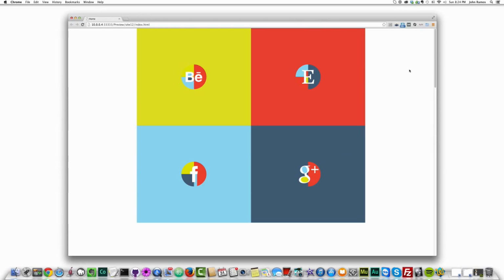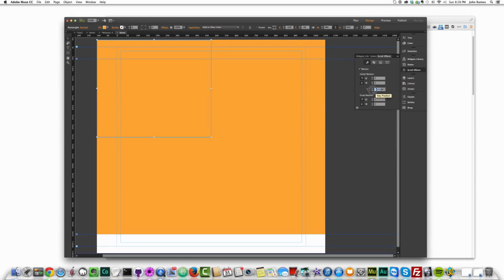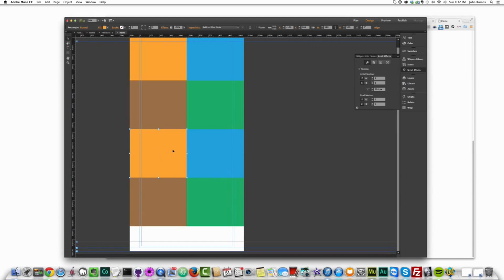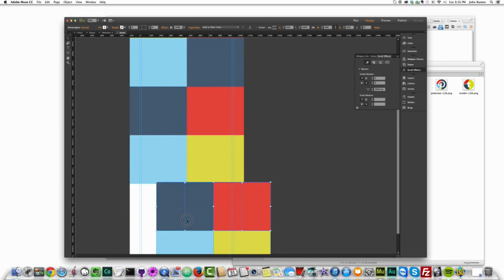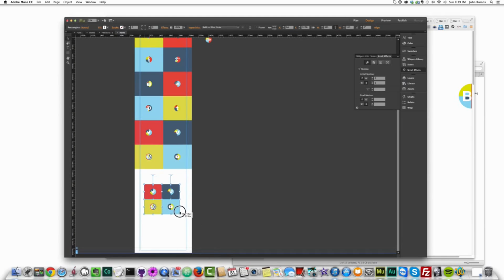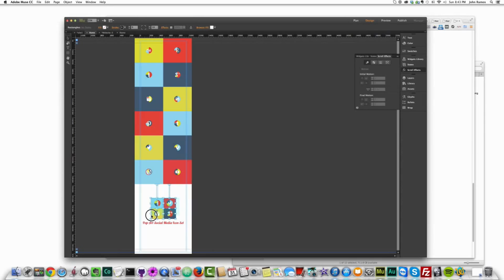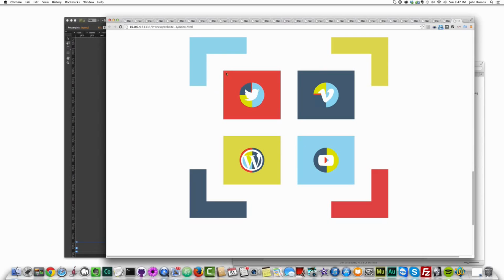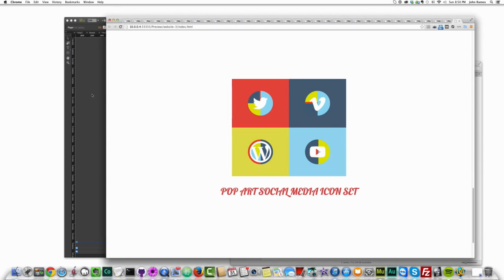Adobe Muse CC | Square Box Scroll Effect | Pop-Art Social Media Icon Set